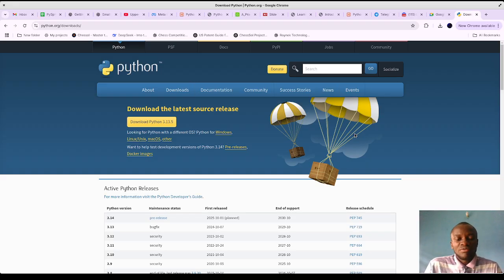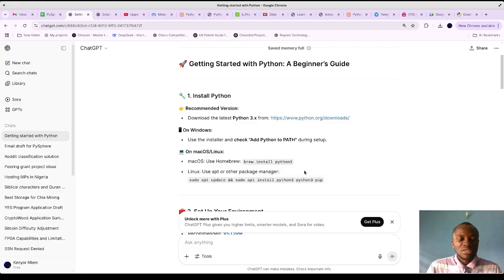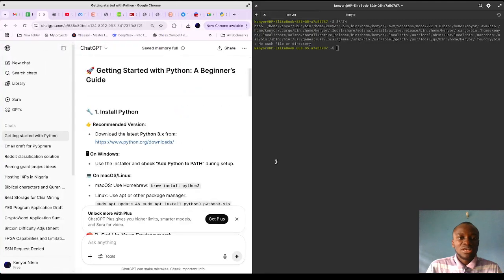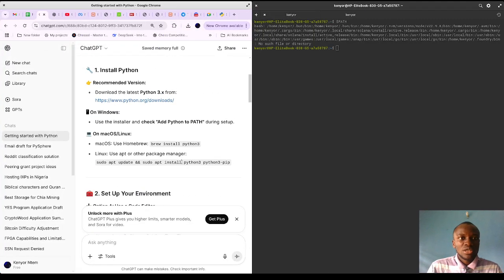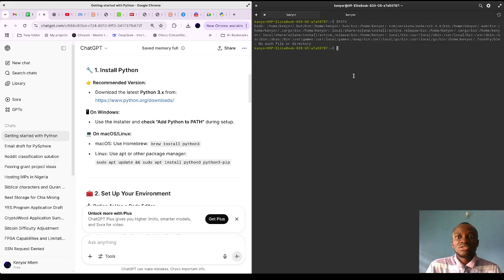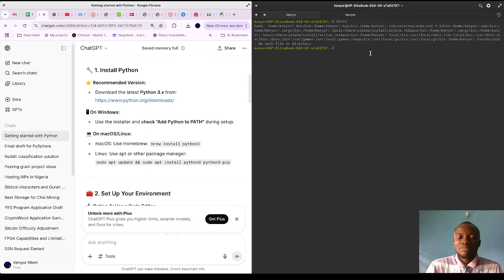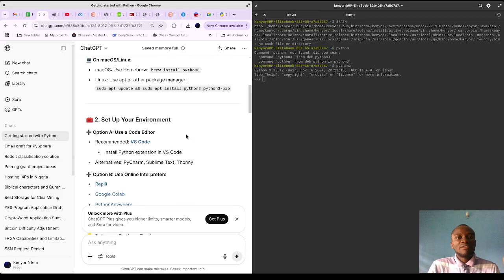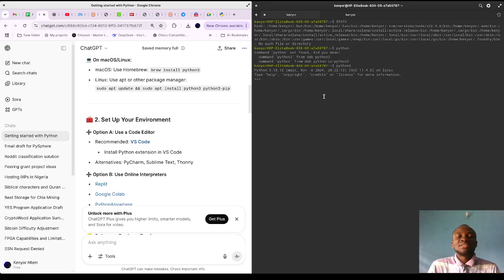Setting up the Python Environment - Day 1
This video explains how to get started with making the basic installations for the Python programming...